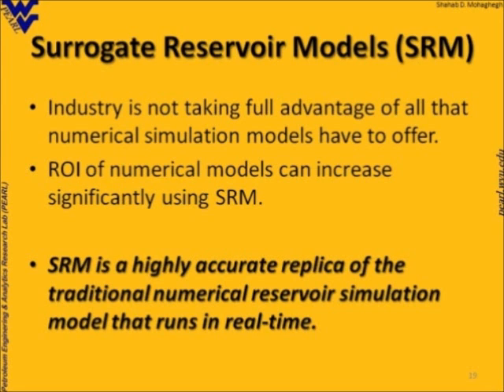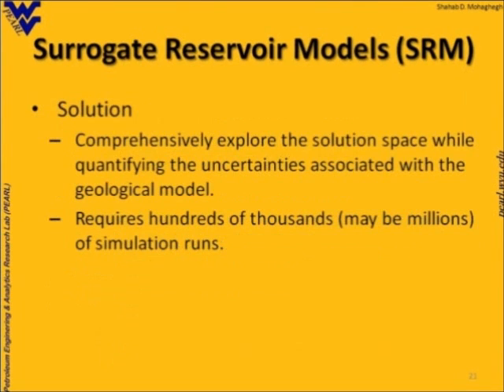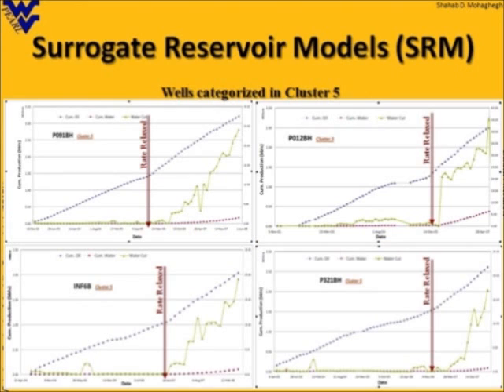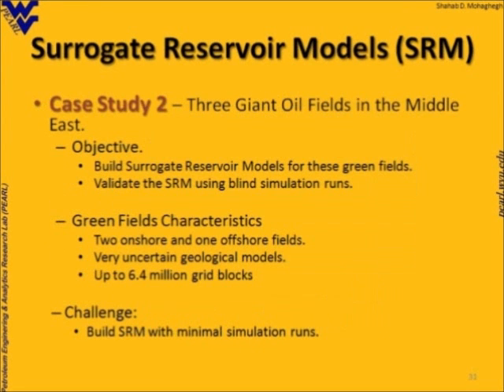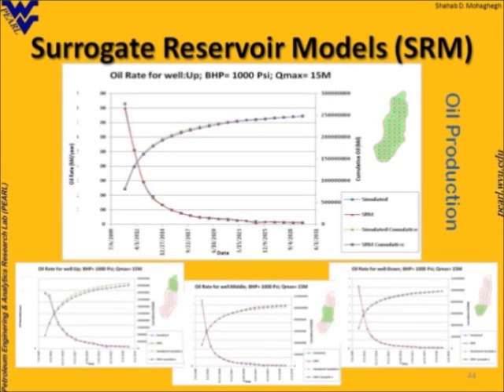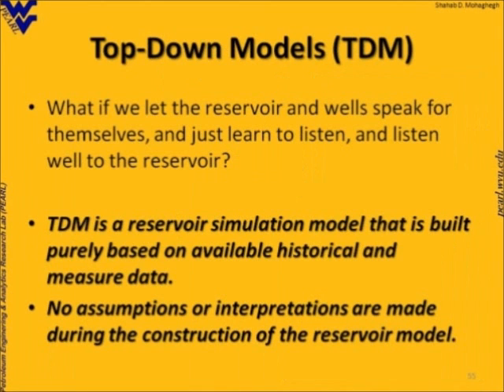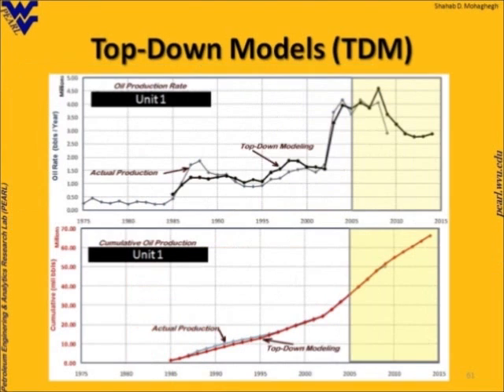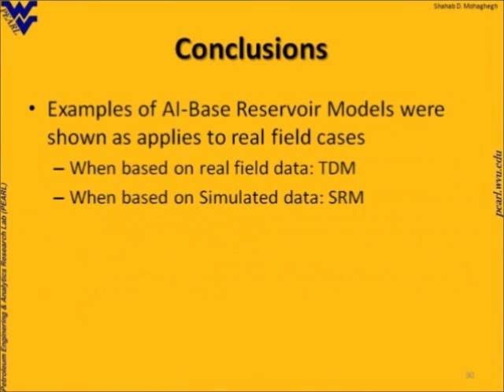AIBRM-Part 2.wmv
Part Two of a talk given at 2011 SPE Digital Energy Conference. Topic: AI-Based Reservoir Simulation and Modeling; A new technology for building fully functional reservoir models based on data rather than our understanding of the physics.